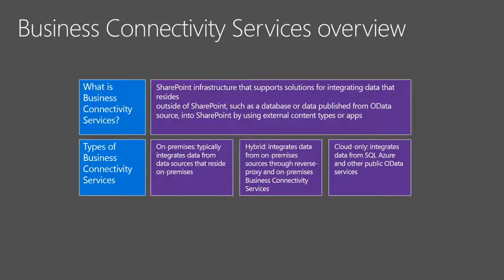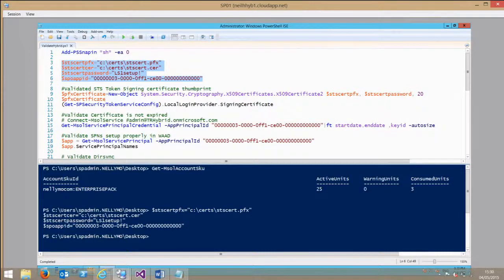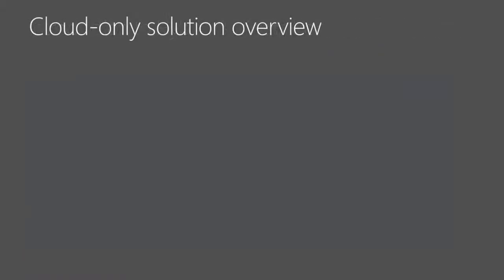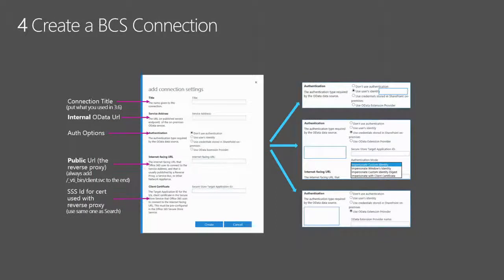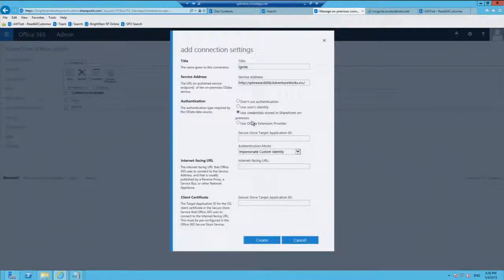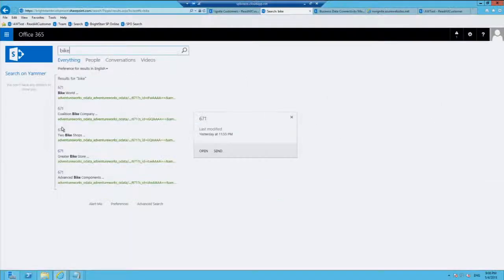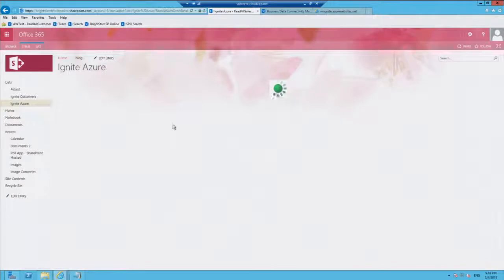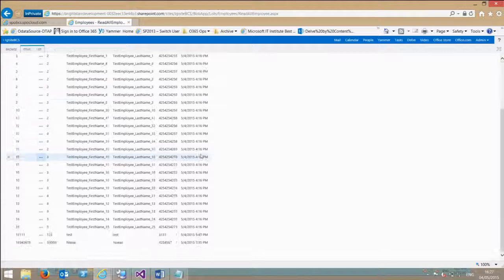Microsoft Ignite 2015 Hybrid Business Connectivity Services with SharePoint Online